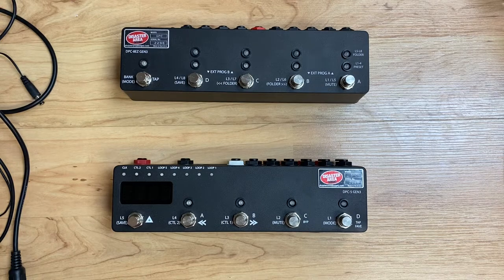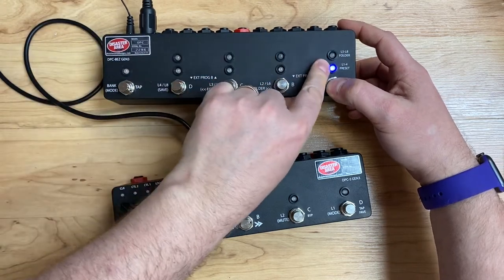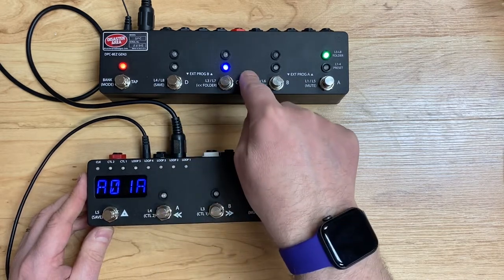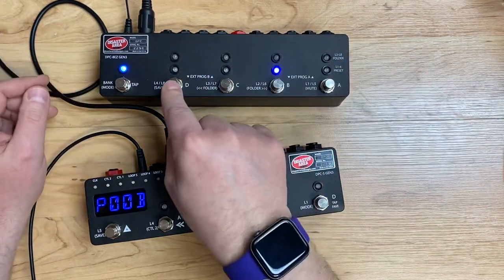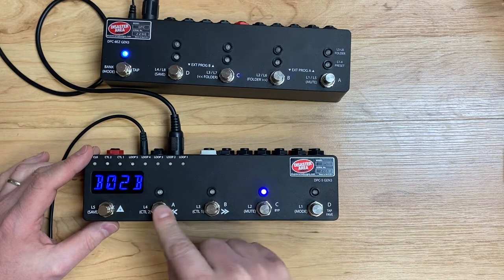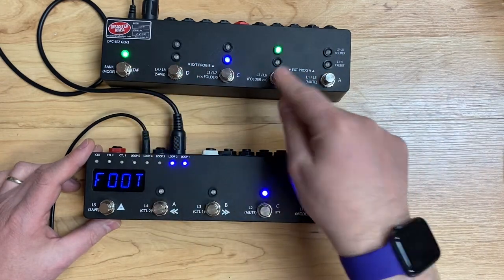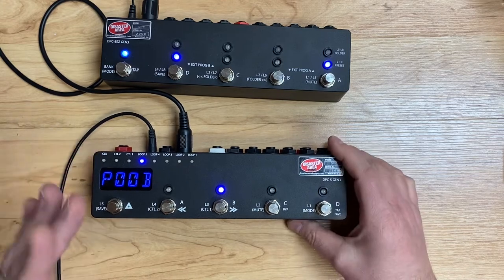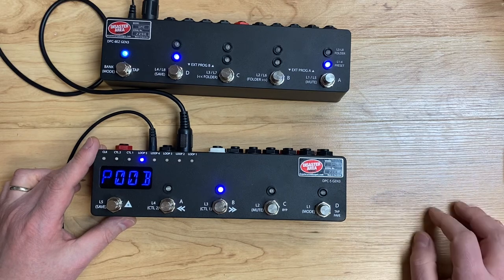DPC-5 Gen3 + DPC-8EZ Gen3 Configuration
Here's how you connect a DPC-8EZ to a DPC-5 Gen3 to expand its loops from 5 to 13.

Connect DPC-5 Gen3 MIDI output to DPC-8EZ MIDI input using a standard MIDI cable
Power on DPC-8EZ, wait 1 sec, then hold down its A button.  You should see the LEDs above A blink.
Power on DPC-5 Gen3 and wait.
The blue LED above the 8EZ A button should blink rapidly

To test:  Enter P mode on the DPC-5 and select presets.  The 8EZ should blink to show incoming MIDI data.  Now enter A mode on the DPC-5 and select presets.  The 8EZ should NOT blink.

If your 8EZ blinks in both P and A modes, then try the above steps again.  If repeated attempts don't fix the issue, update your DPC-5 firmware.

for firmware and update tools

Next, disable MIDI mode on the 8EZ (Gen3 only)
Power on, wait 1 sec, hold D button
Tap D button until D blue and green LEDs are OFF
Hold D button to save

To save a preset on both devices:
Use DPC-5 to select MIDI programs and loop settings
Use DPC-8EZ to select additional loops
Hold D / SAVE button on 8EZ to enable remote save - bank / mode LED should blink
Hold SAVE button on DPC-5 to enter SAVE mode
Tap bank and preset buttons to select a save location
Hold SAVE again to save - you should see the LEDs on 8EZ blink rapidly to indicate success

Happy looping!